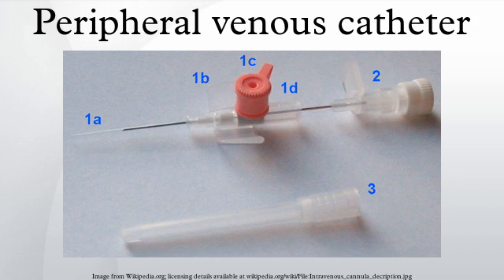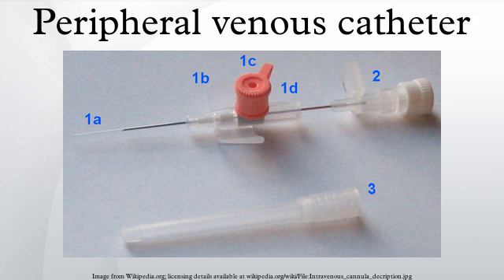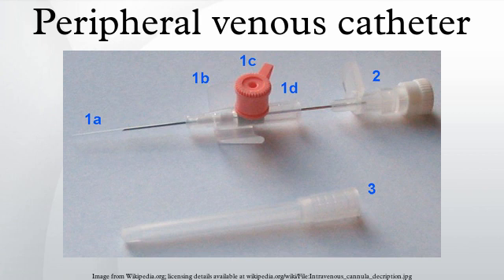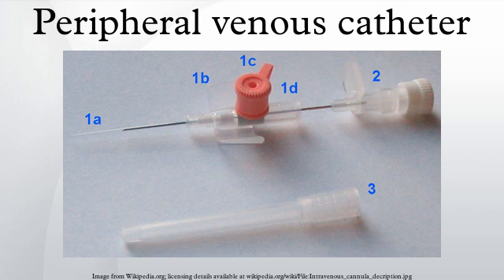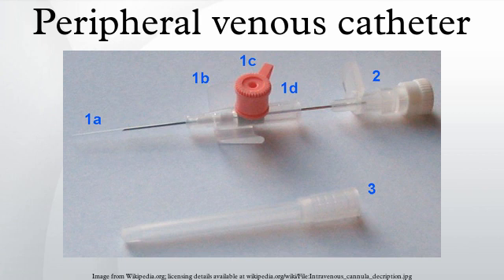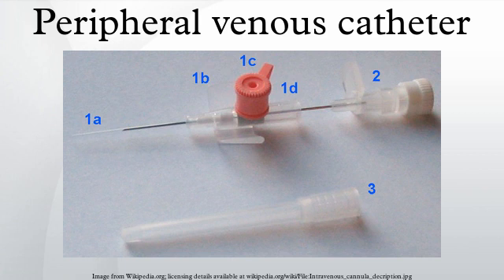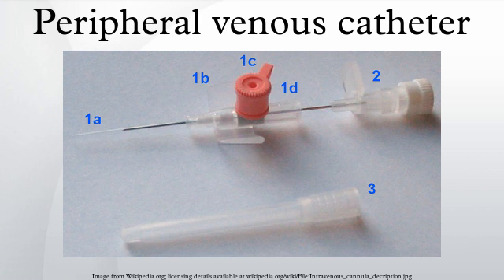Peripheral venous catheter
In medicine, a peripheral venous catheter is a catheter placed into a peripheral vein in order to administer medication or fluids. Upon insertion, the line can be used to draw blood.
The catheter is introduced into the vein by a needle, which is subsequently removed while the small tube of the cannula remains in place. The catheter is then fixed by taping it to the patient's skin. Newer catheters have been equipped with additional safety features to avoid needlestick injuries. Modern catheters consist of synthetic polymers such as teflon. In 1950 they consisted of PVC plastic.